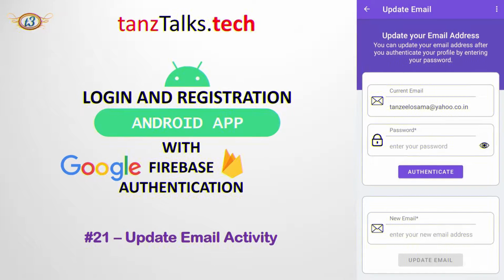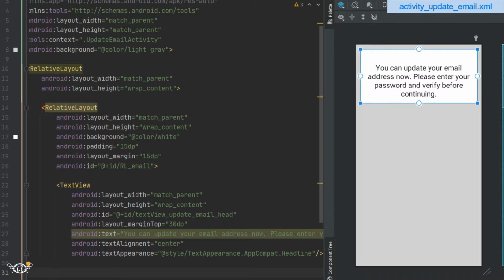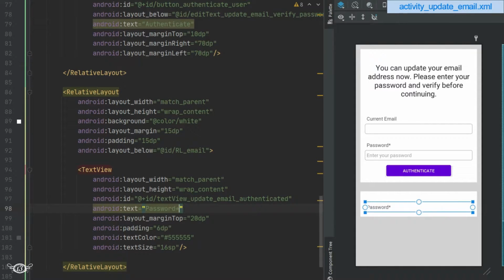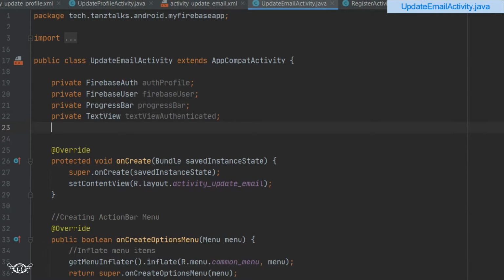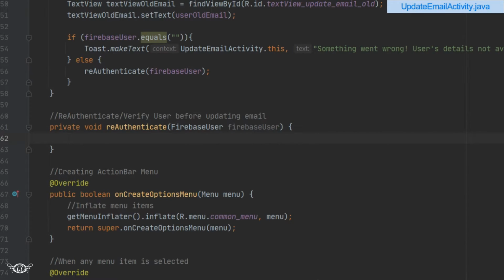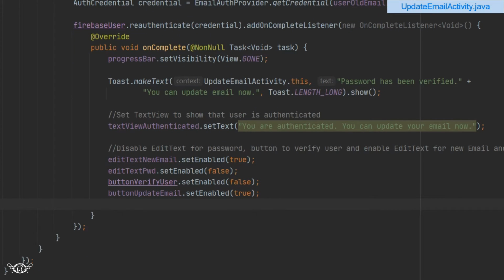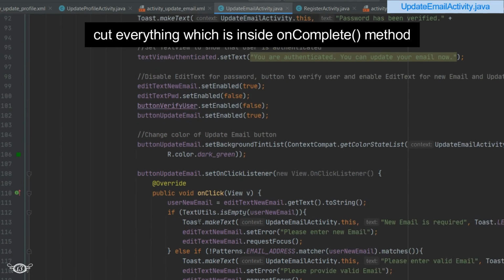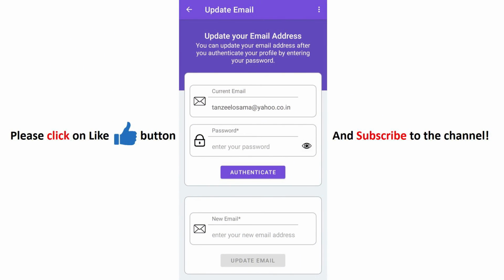#21 Update Email Activity | Login & Register Android App with Database using Firebase Authentication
00:00:05 Enable UpdateEmail Menu Option in UpdateProfileActivity
00:00:30 Create UpdateEmailActivity
00:00:50 Enable UpdateEmail Menu Option in Activities
00:01:40 Setting up Common Menu in UpdateEmailActivity
00:02:25 Design Layout for UpdateEmailActivity (activity_update_email.xml)
00:12:40 UpdateEmailActivity.java
00:13:40 Enable updateEmail Button in UpdateProfileActivity
00:19:10 Create reAuthenticate() method
00:28:55 Create updateEmail() method

This tutorial will teach how to create Login, Registration and Profile Management in Android using Google Firebase Authentication with Database

#3 Register Activity
Allow User to register on the app after entering the necessary data. All the input fields are validated and checked

#5 Store Data in Realtime Database

#11 Show Alert Dialogue Box if Email not Verified

Display the data of User in respective EditTexts and using RadioButton and allow the User to update it's data

#24 Delete User Data from Realtime Database and Storage

#25 Setting up Security Rules in Realtime Database and Storage and Change the Sequence of Delete Operations

My Gear:
15.6" FHD (1920*1080), IPS-Level 144Hz
16GB DDR4 RAM, 2666Mhz
Nvidia GeForce RTX 2060, 6GB ‎GDDR6
256GB NVMe M.2 SSD + 1TB SATA 7200RPM HDD